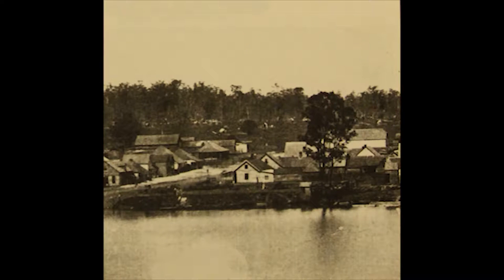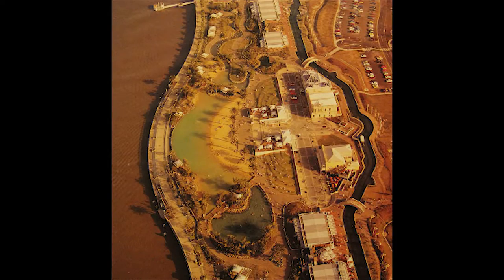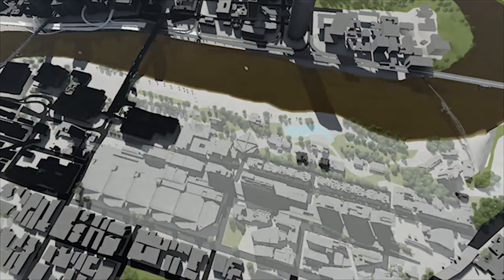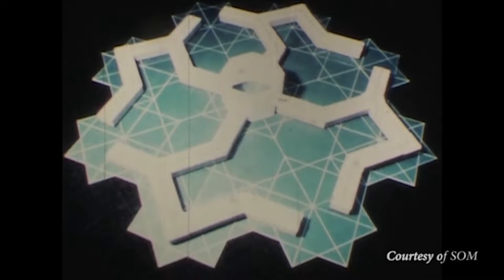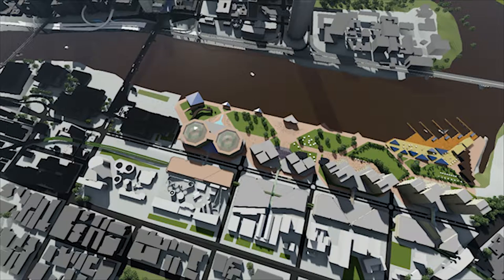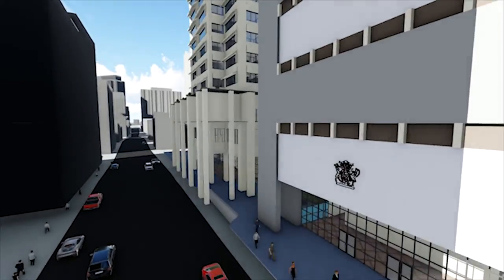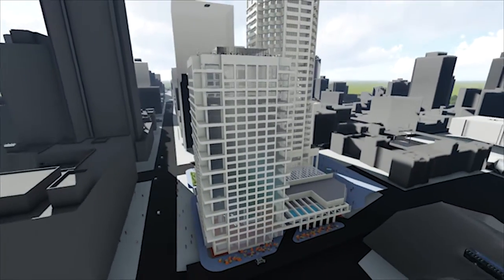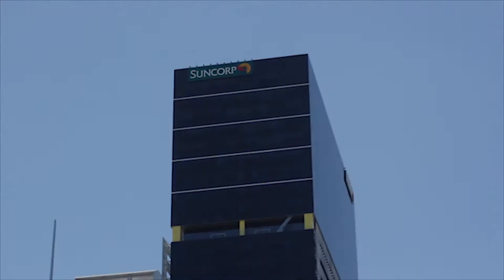Robin Gibson's Utopia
This video features some of Gibson's unrealised projects for Brisbane's South Bank and for a new Art Gallery in front of the Forgan Smith Building at the University of Queensland. This film was produced by Jonathan Chew during a research selective at the University of Queensland, School of Architecture.